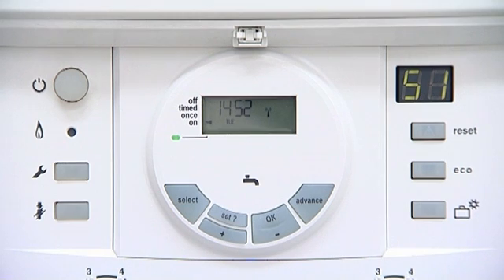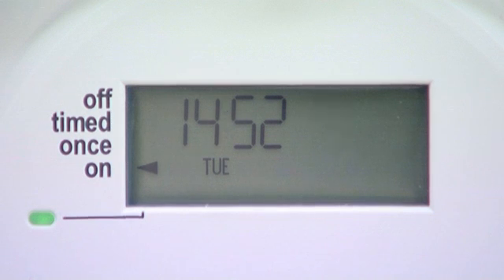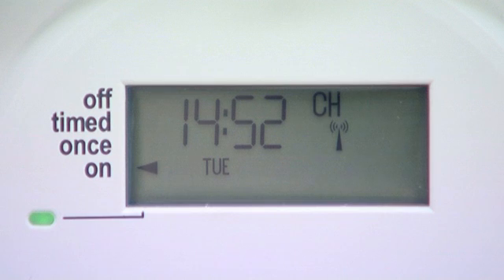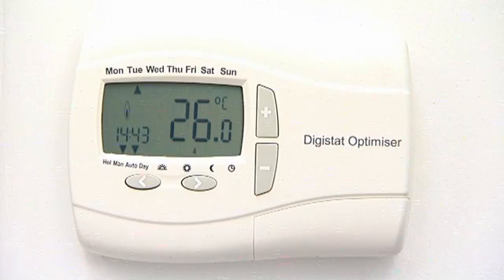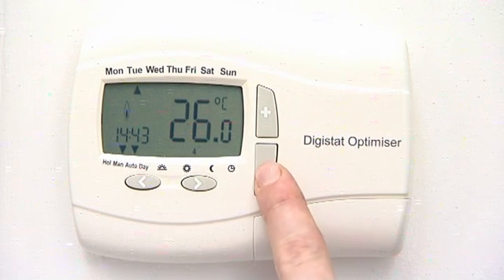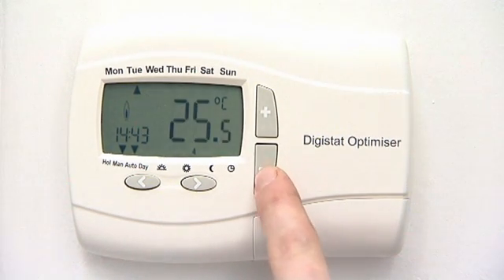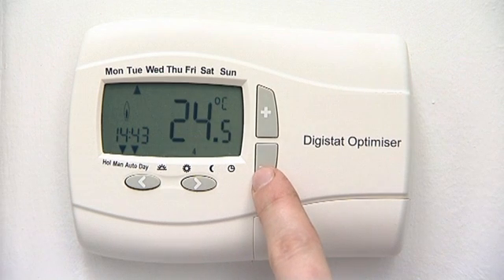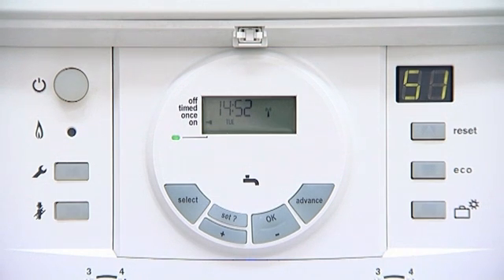How to establish RF Links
Is your heater not performing as expected?

It could be that your Radio Frequency Thermostat has lost it's signal with the receiver which would be due to factors such as the battery is low on power or there has been a power cut.

Watch the video to find out how to establish the radio frequency links.